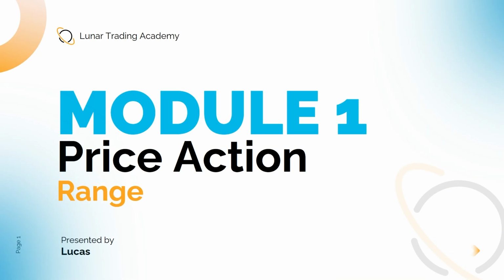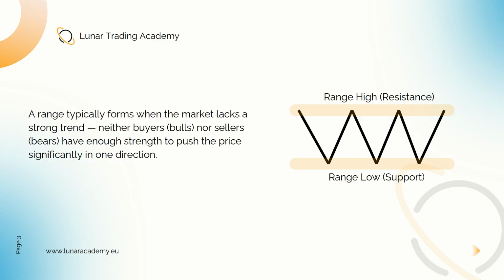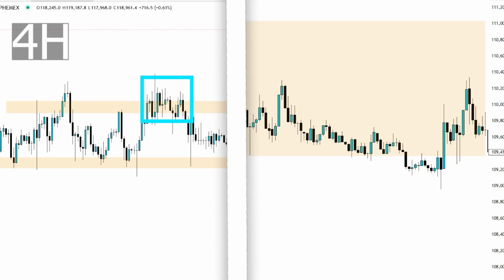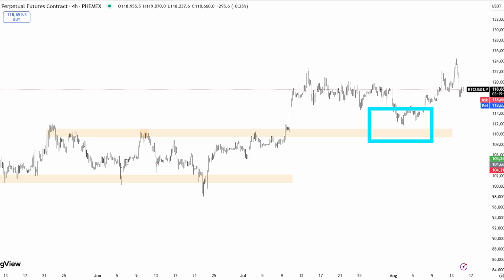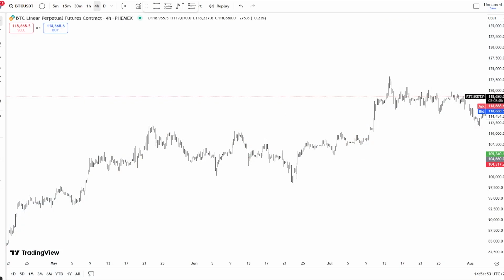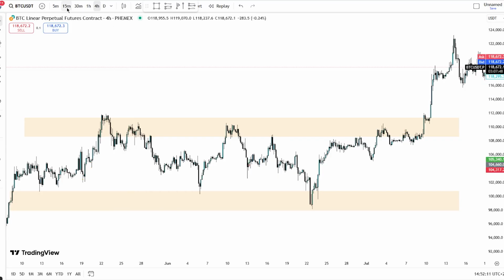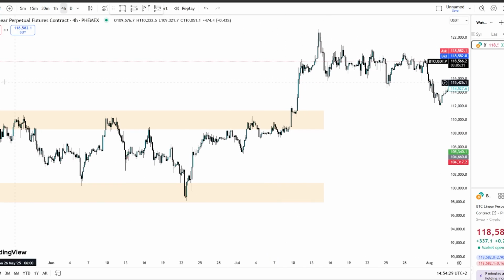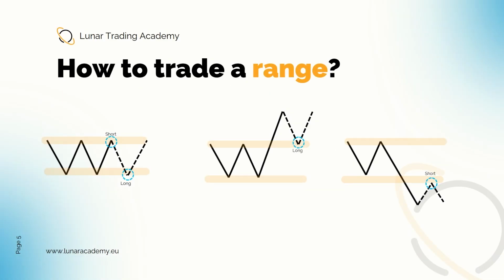What is range and how to trade it? - Bitcoin futures trading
In this video, you’ll learn what a range is and how to trade ranging markets in Bitcoin futures trading. We’ll explain how to identify when the market is moving sideways, how to mark the range high and range low, and how to use support/resistance and volume analysis to spot breakout or fakeout opportunities. You’ll see practical strategies for trading within a range and recognizing when the price is about to trend again. This guide is perfect for traders who want to master range-bound price action, improve timing, and build consistent profits in Bitcoin futures trading.